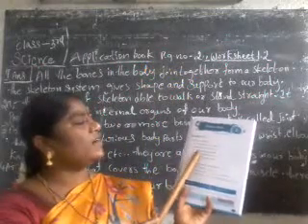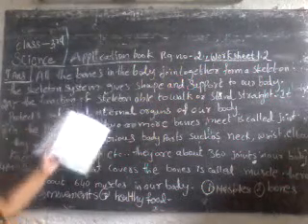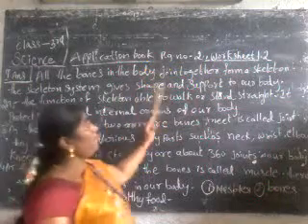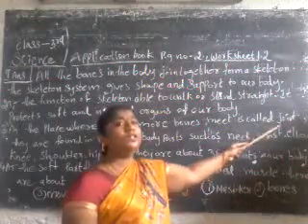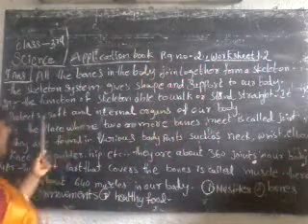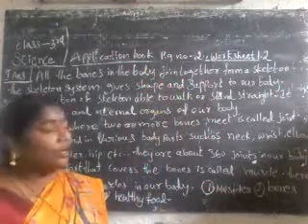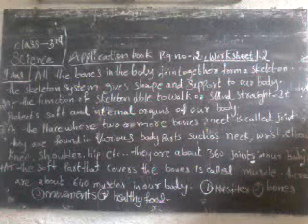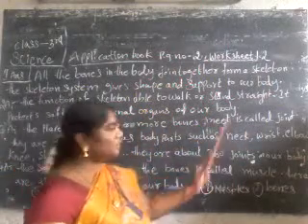3rd science 5